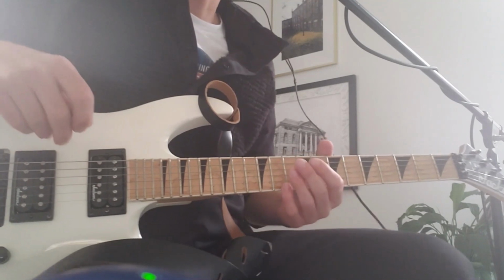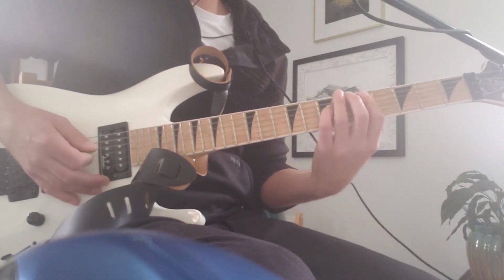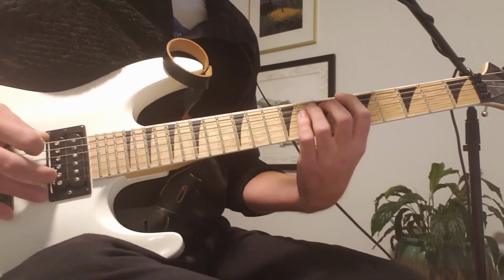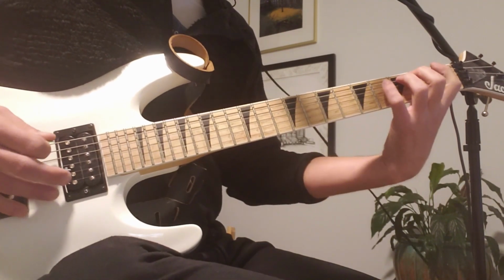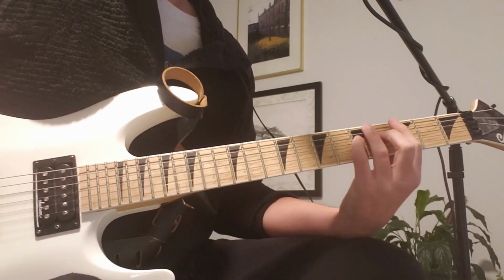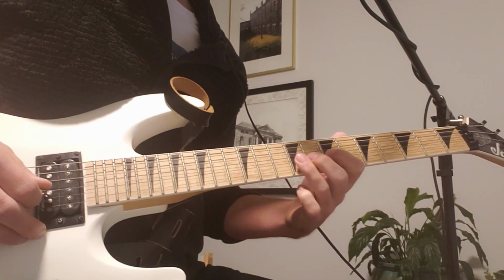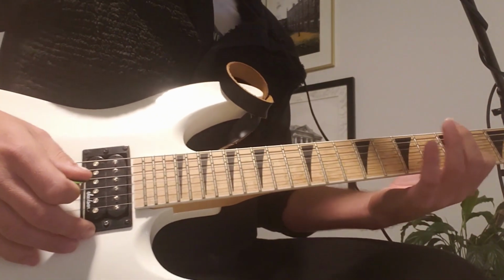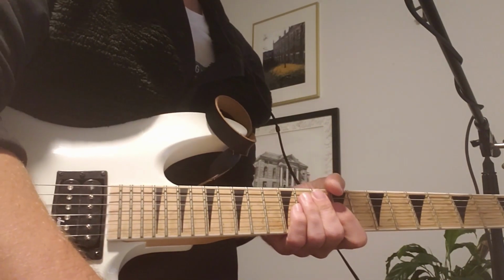Ghost "Square Hammer" Guitar Tutorial E Standard Tuning Rhythm & Solo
0:00 start
0:32 Intro/Main riff
2:12 Verse
4:19 Chorus
10:06 Solo Rhythm
12:51 1st Guitar Solo
16:55 2nd Guitar Solo
20:50 End of Song